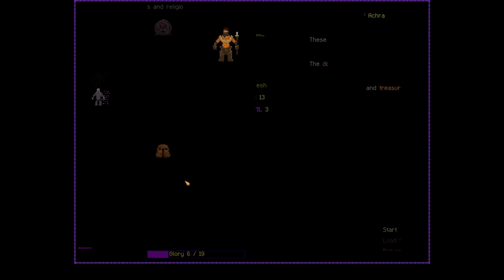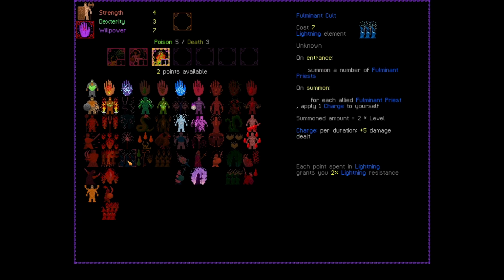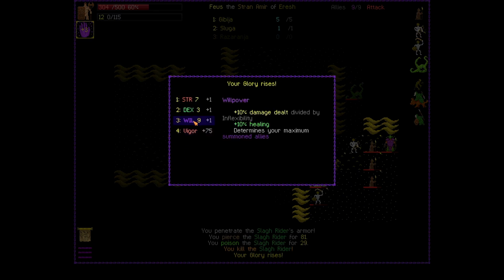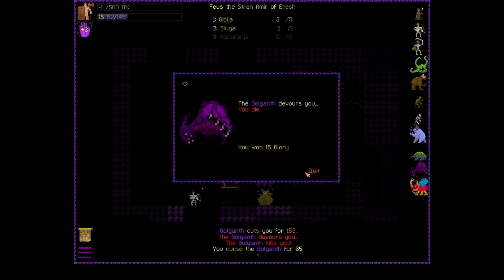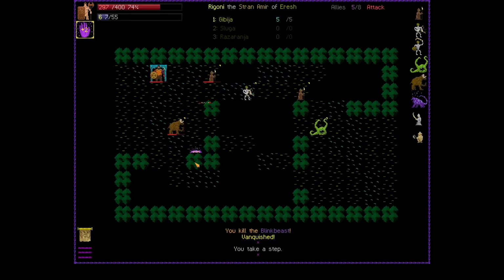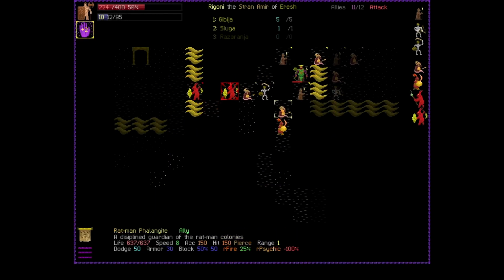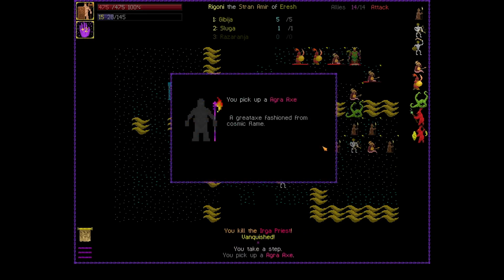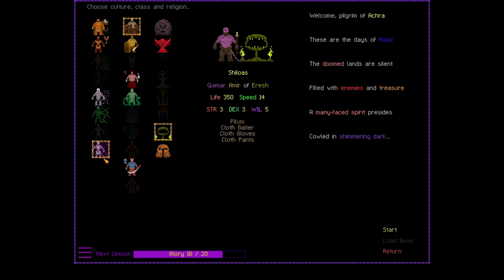Path of Achra Demo part 2 ~ The Land is Swallowed